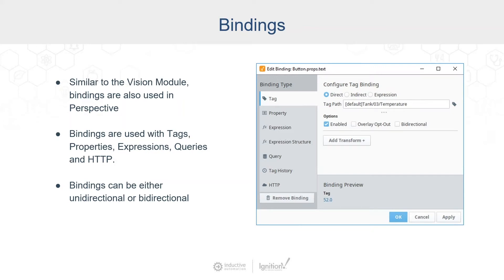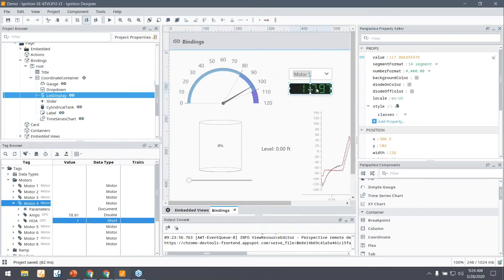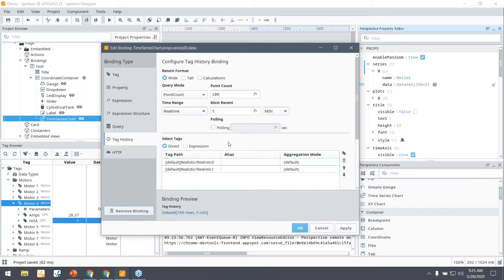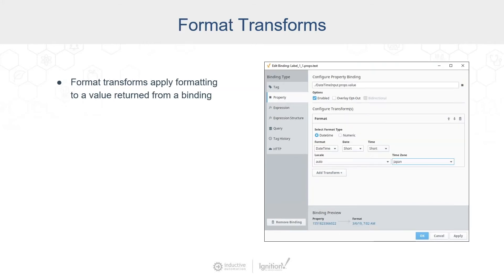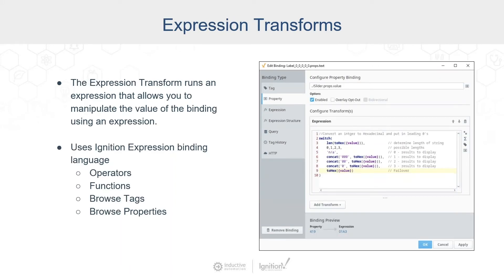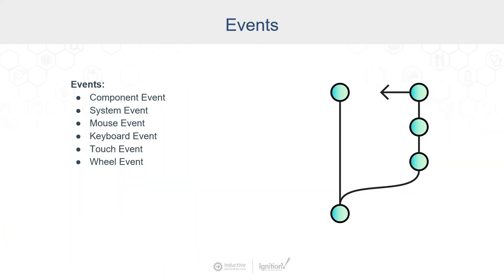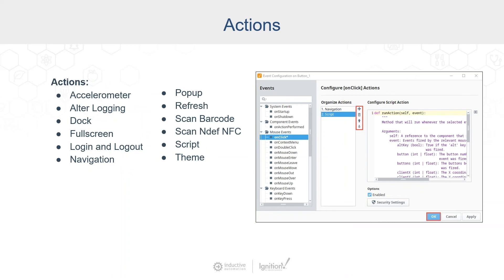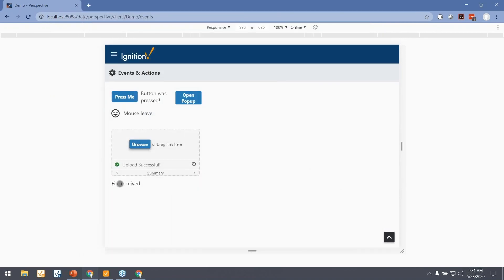Perspective Data Handling Features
Bindings are an important concept in Vision or Perspective. Bind properties of components to different sources of data: tags, calculations, queries, HTTP.

Travis Cox, Co-Director of Sales Engineering walks us through some examples of bindings in the Ignition Designer.